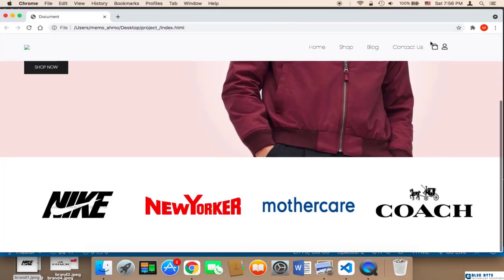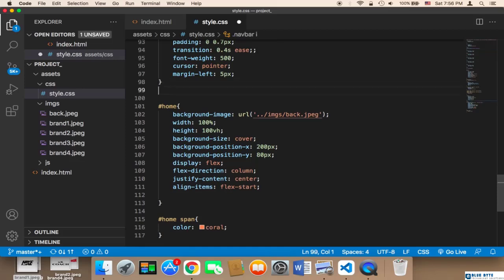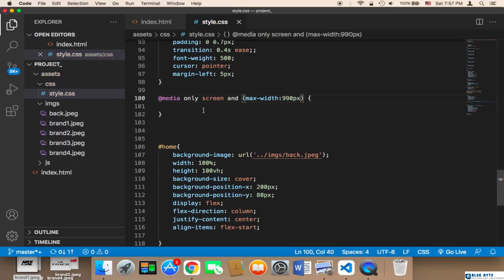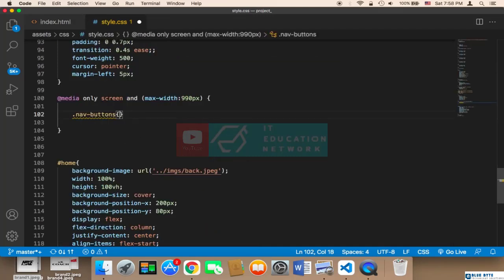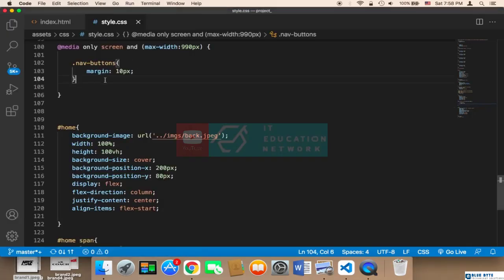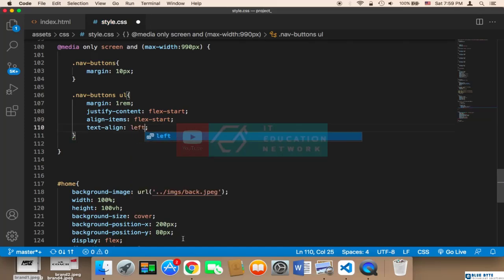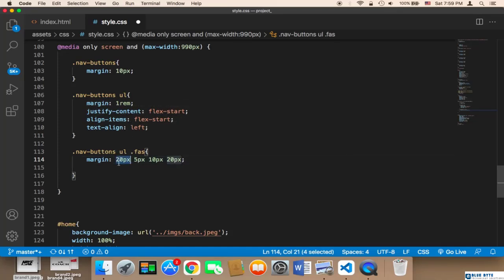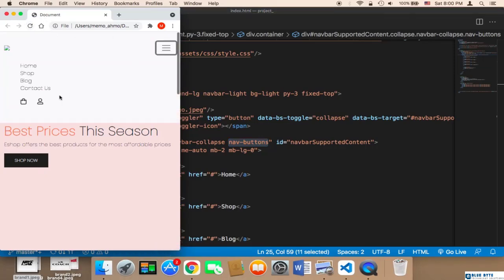Ecommerce Website With PHP & MySql - 19 - Navigation bar small